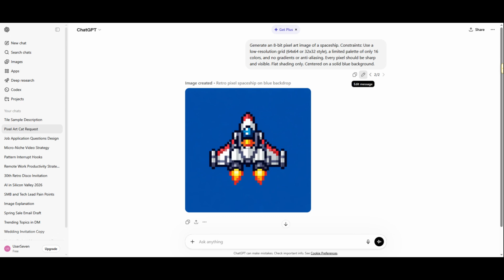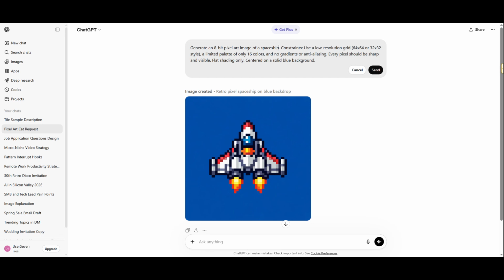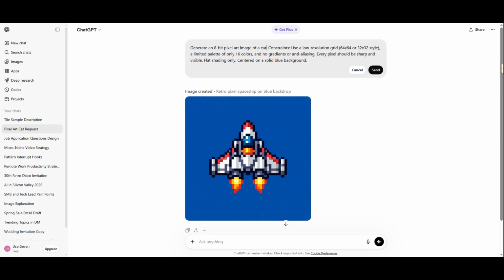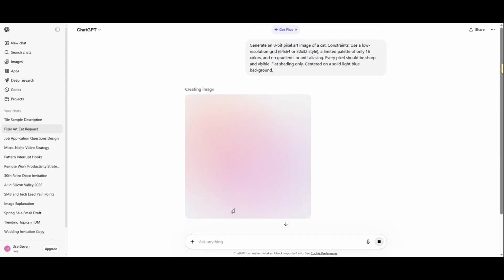How To Edit A Message On ChatGPT (2026 Easy Guide)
Learn how to edit a message on ChatGPT in just a few simple steps. This easy tutorial shows you how to change your sent message, save the update, and keep your chat clean and accurate.

Timestamps
0:00 Intro
0:17 Open the correct ChatGPT conversation
0:31 Hover over your sent message
0:42 Click the pencil edit icon
0:54 Modify the message text
1:09 Click Save and Submit
1:20 Final recap and outro